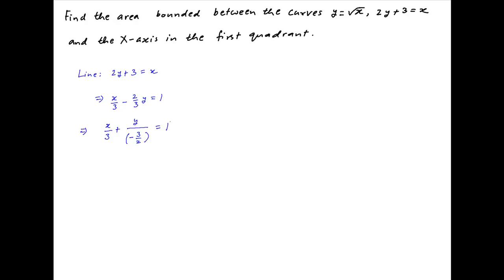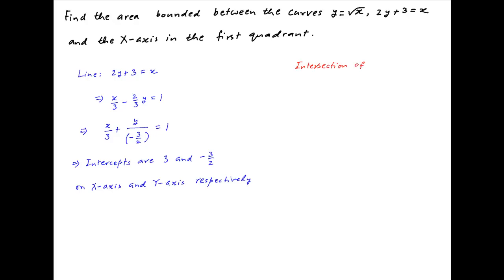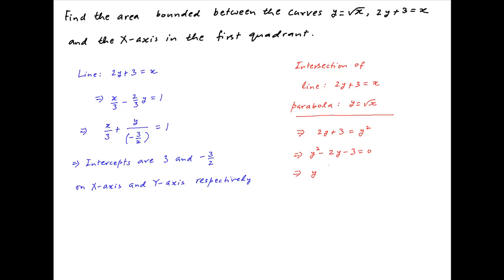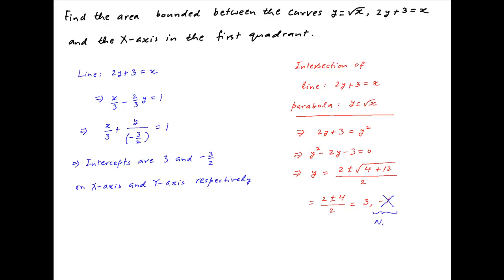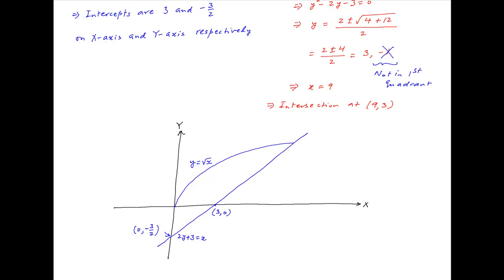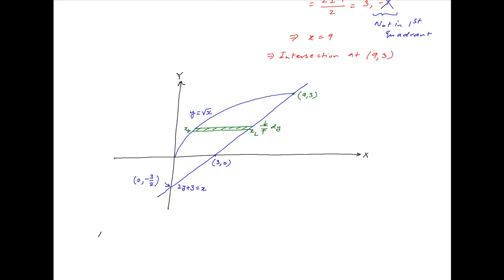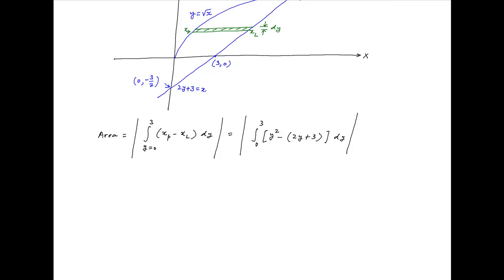Find the area bounded by the curve y = sqrt(x), 2y + 3 = x and the X-axis in the first quadrant.